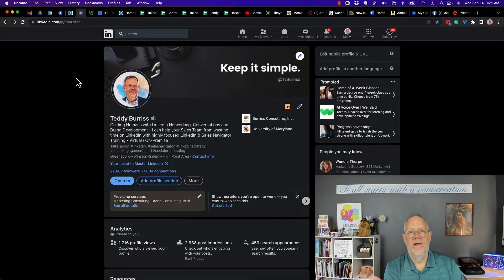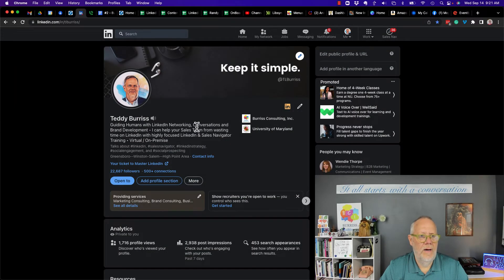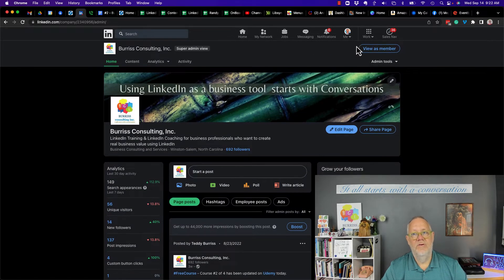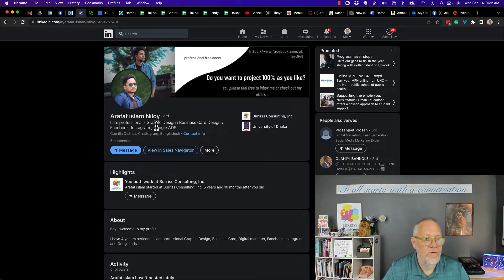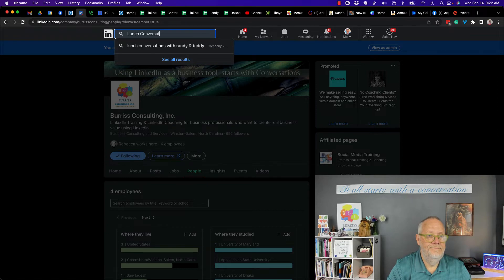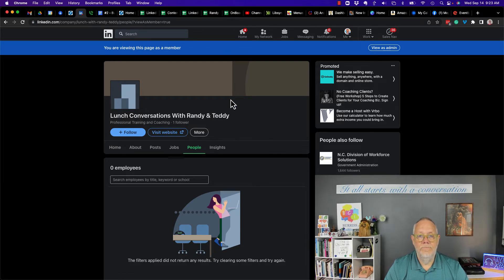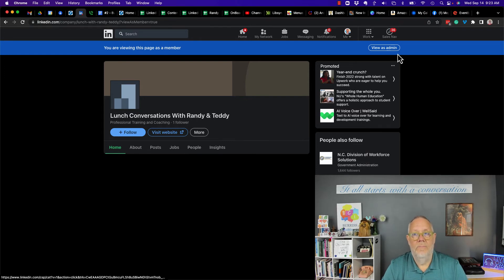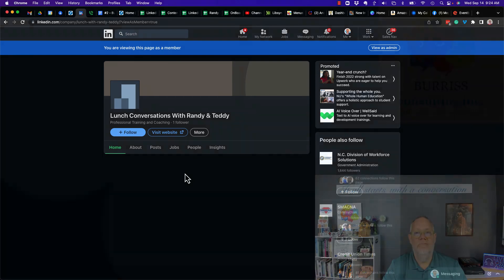Why is the People Tab not visible on my LinkedIn Company Page?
I demonstrate the difference between viewing a LinkedIn Page as an Admin vs as a LinkedIn Member.

Teddy Burriss
LinkedIn Strategist & Trainer